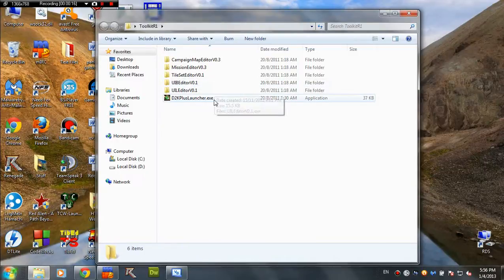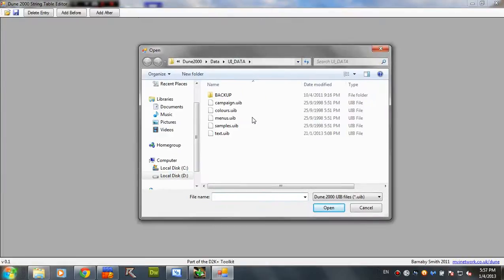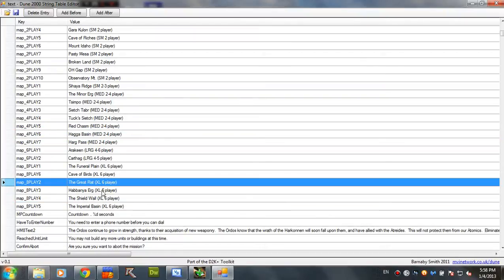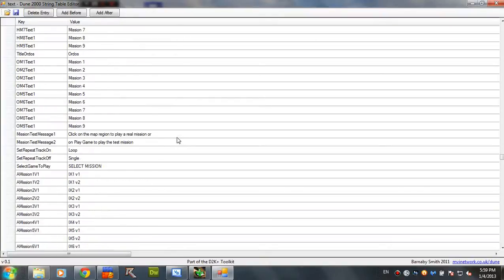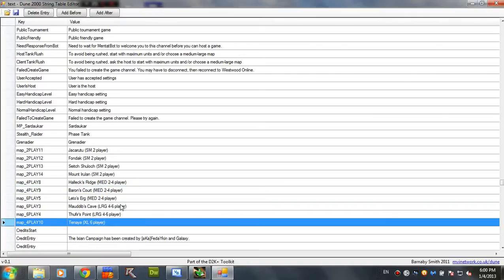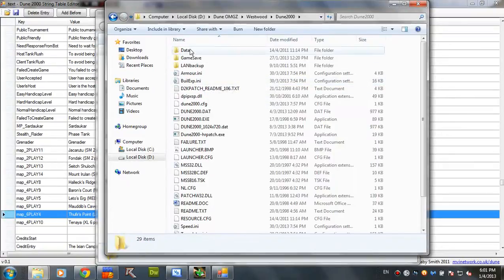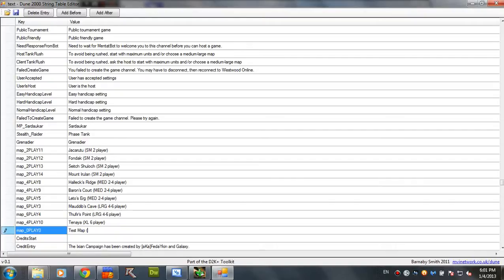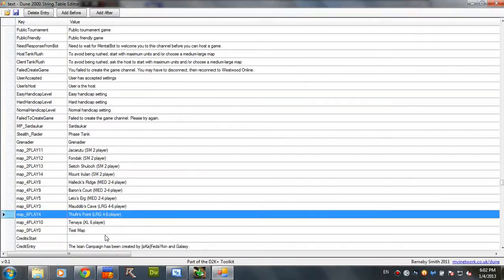Dune 2000 Tutorial - Activating Maps Manually, using the String Table Editor/UIB Editor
This may not be so "user friendly" since it actually requires you to search for some entries then manually type stuff but I can guarantee it's safer, so I recommened using this method instead of Shai-Hulud's.

Please pay attention to the entries: if you are running 1.06 version of the game, you have to scroll down and find the 1.06 map entries in text.uib, otherwise the map will not be activated properly. I have explained it in the tutorial, just pay attention :)